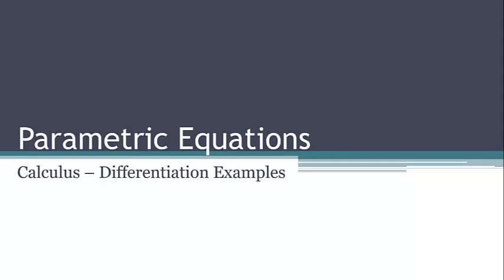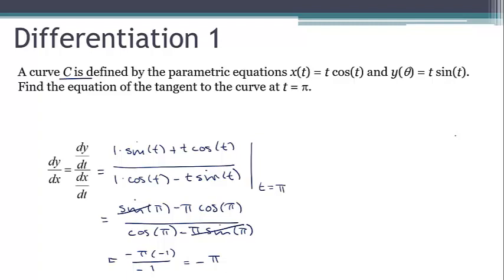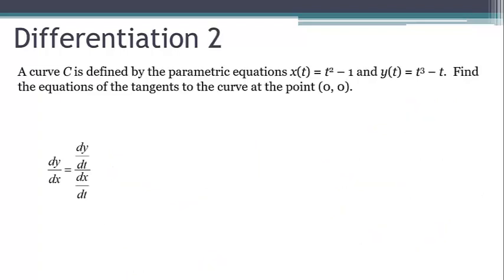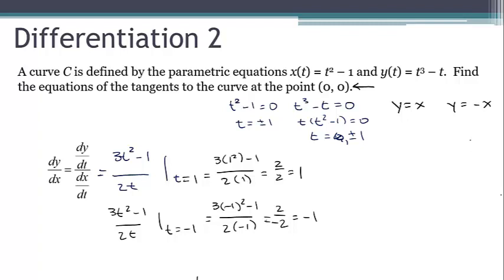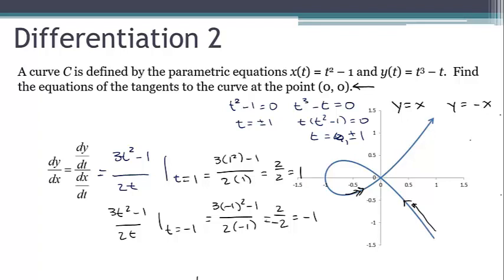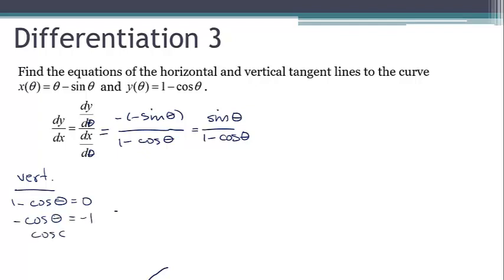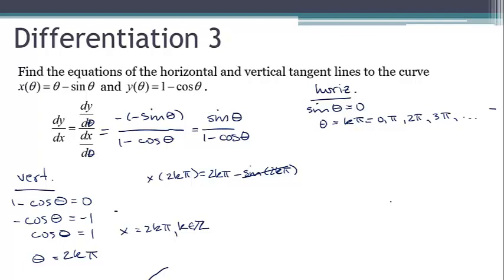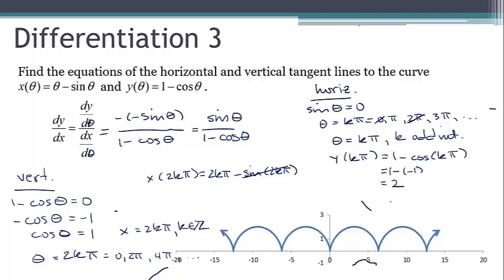00269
Now that we've seen some basic applications of differentiation with parametric equations we're going to go further in this lecture and look at some more challenging and interesting examples.